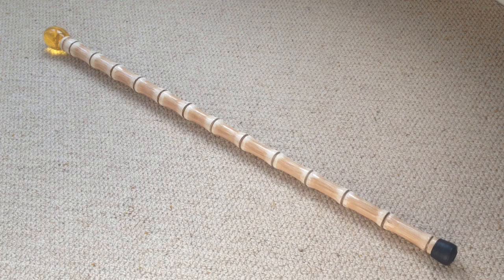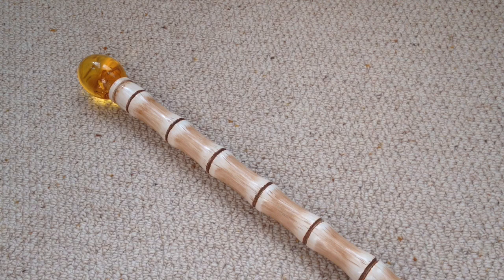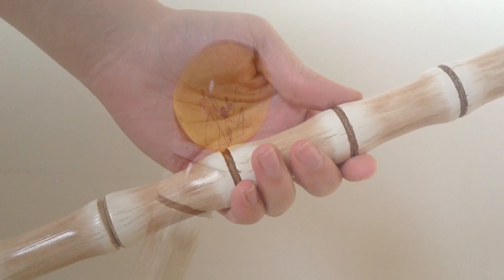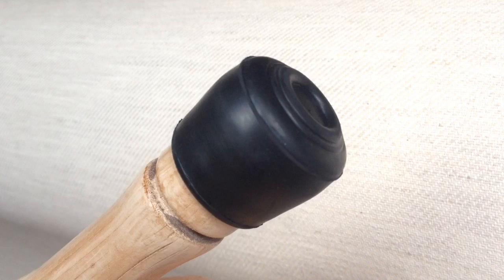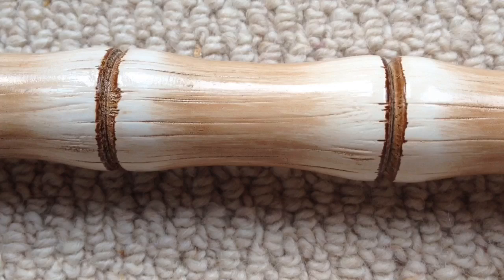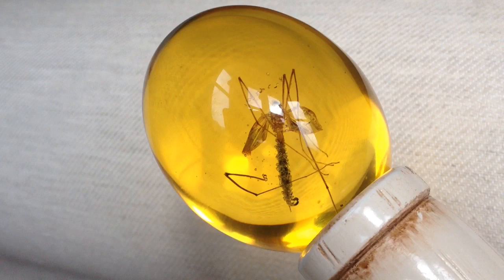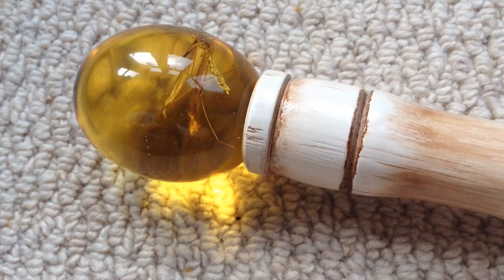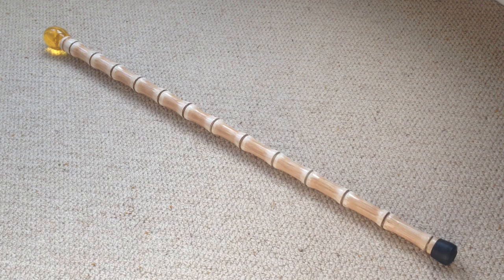Hammond's Amber Cane Replica by Rylo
Today we take a look at a stunning Amber Cane Replica created by Rylo, a distinguished member of the RPF.  The attention to detail really shines on this piece, a great addition to Jurassic Collectables.